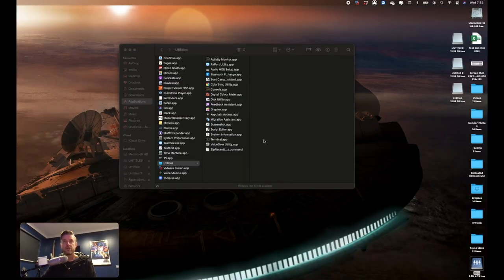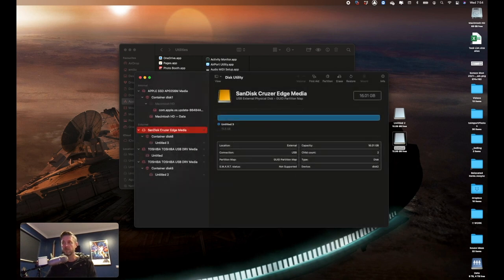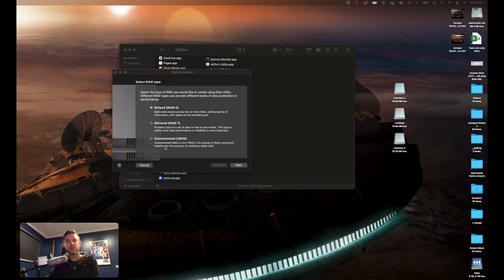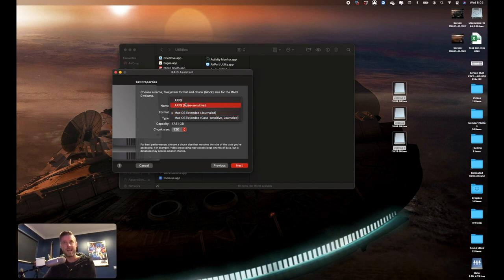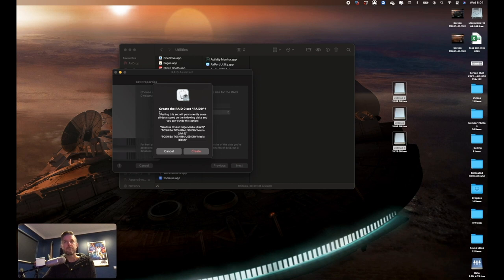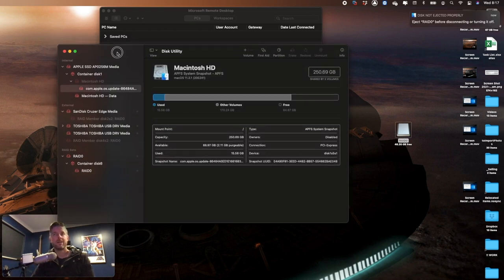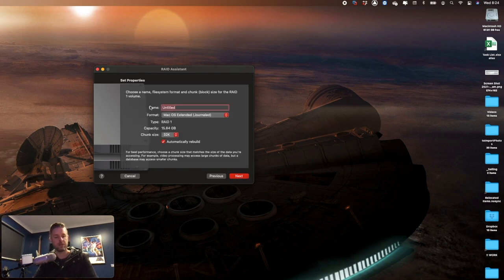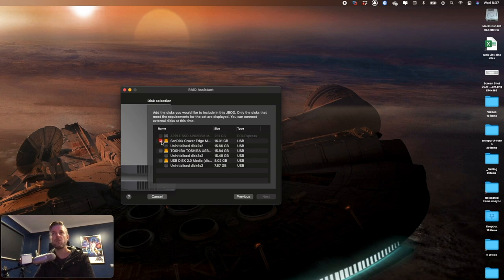How to Setup and use RAID on a Mac (macOS Big Sur)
Yes, you can setup RAID on your Mac computer! We'll look how to setup and also use RAID on your Mac. We'll look at the process of setting up a RAID0, RAID1 and JBOD disk configuration.
👉Want to speed up your Mac? I use CleanMyMac

📺 SCREENS:
➤ Monitor | Samsung 34" Curved Wide